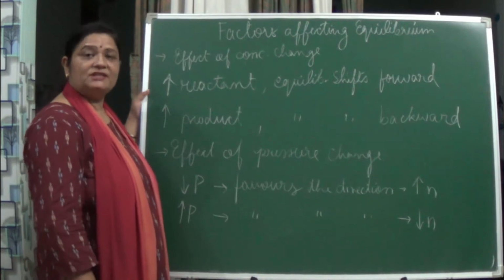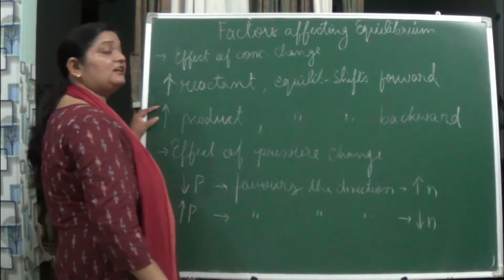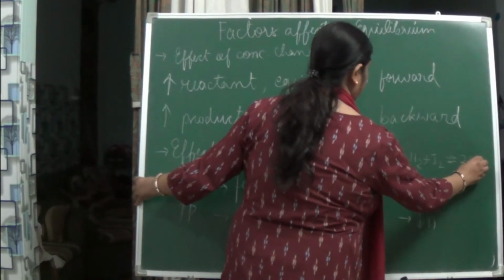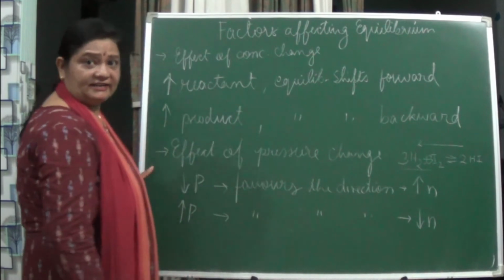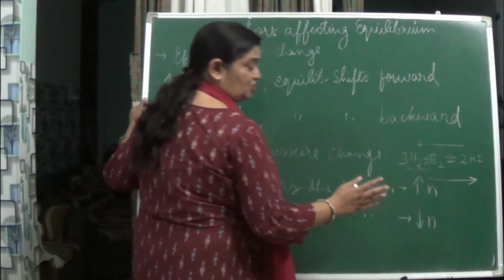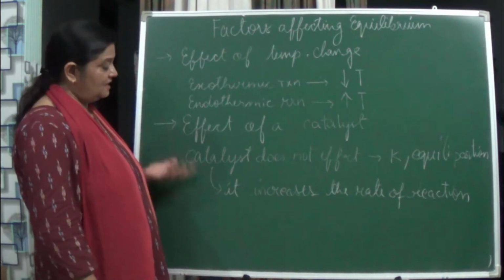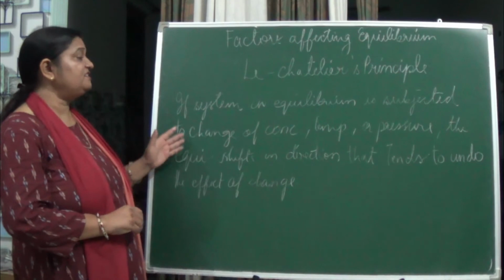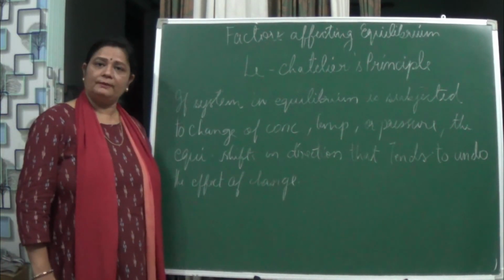EQUILIBRIUM || PART 5 || CLASS 11 || NCERT || ARTI MA'AM